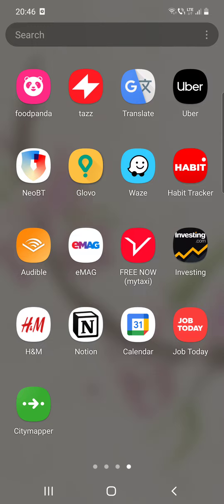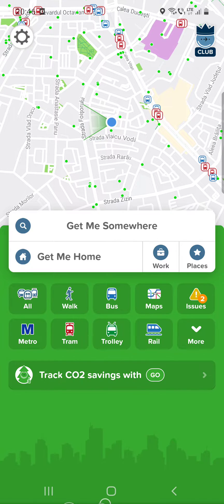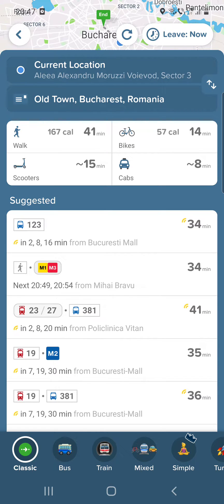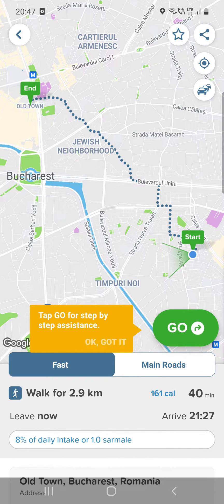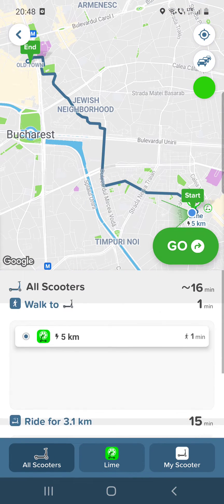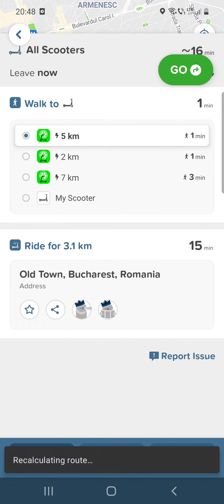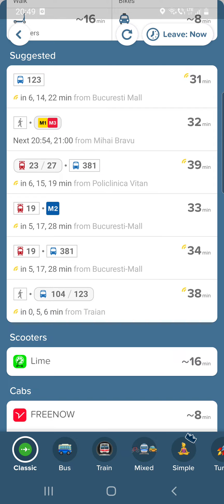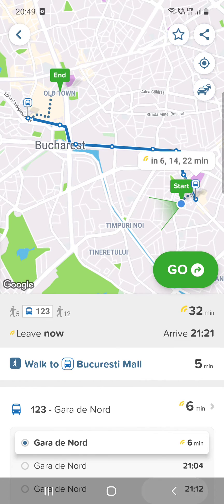How to use the Citymapper app? - Citymapper Tips